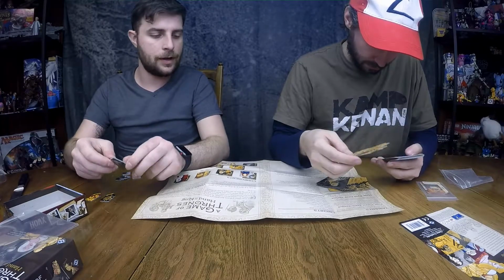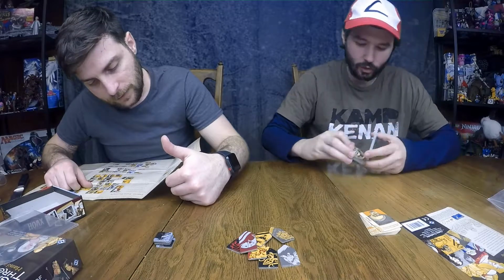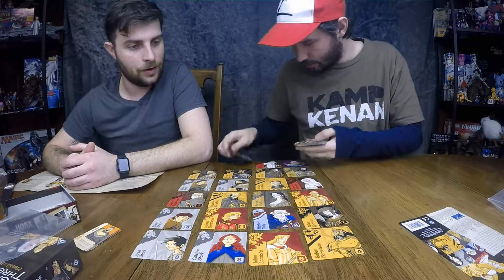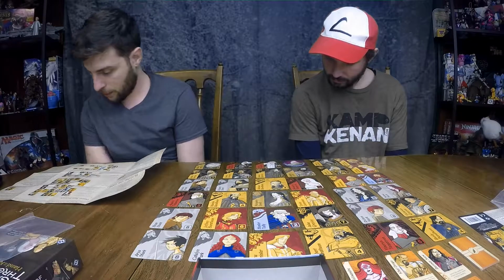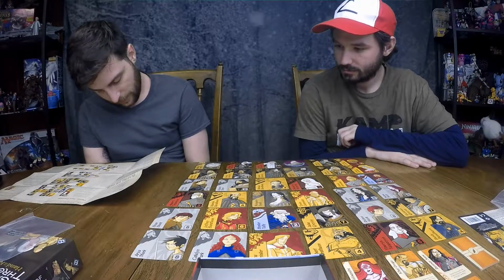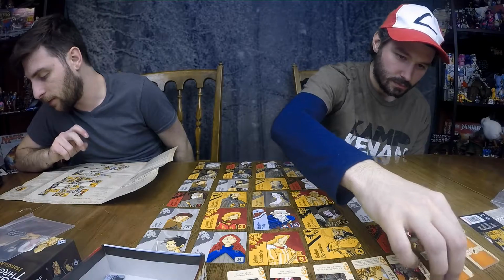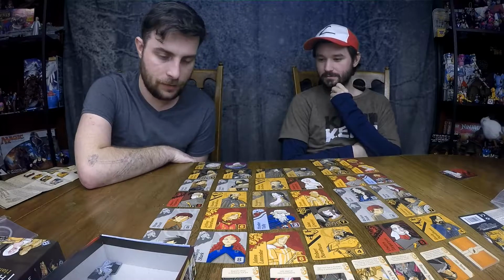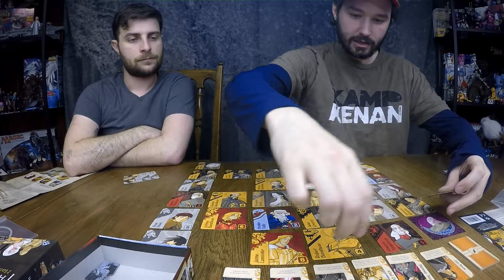Episode 79 Game of thrones Hand of the king card game review and playthrough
Today the Fishy bros bring you to the world of westerose. This time with fantasy flights game of thrones hand of the king card game.